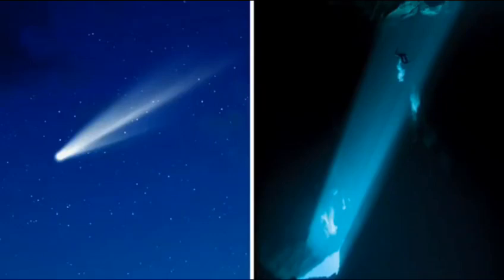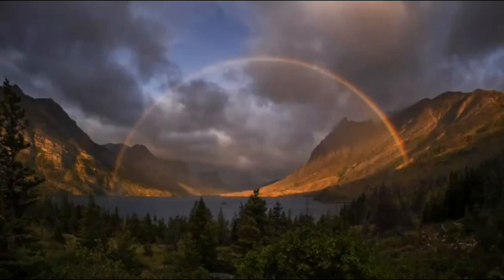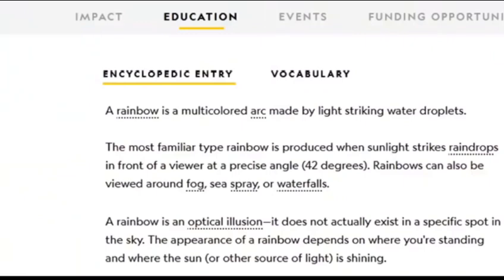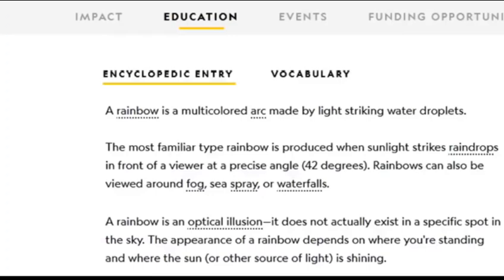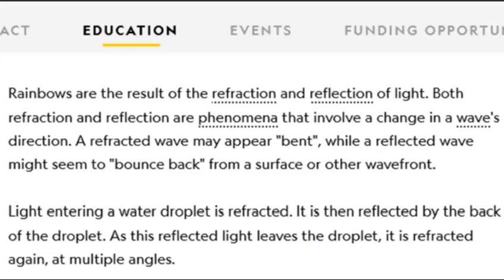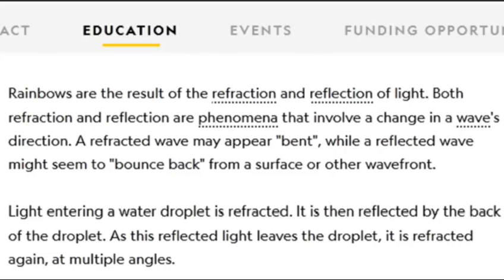Best Rainbow Explanation